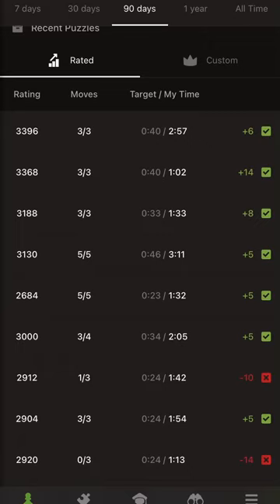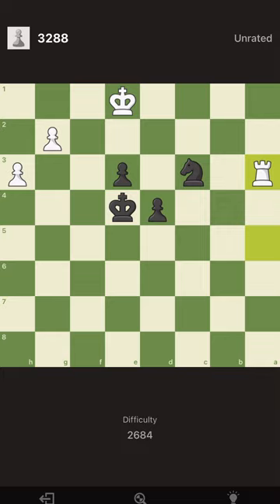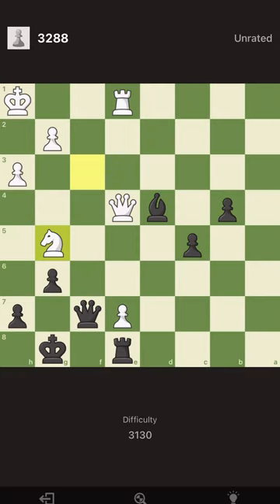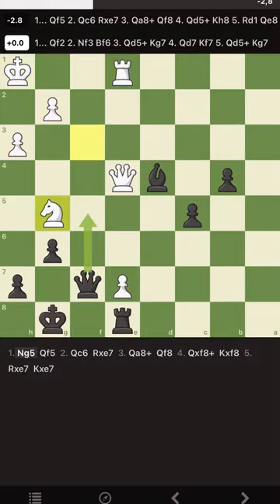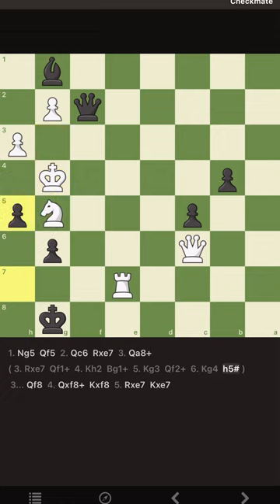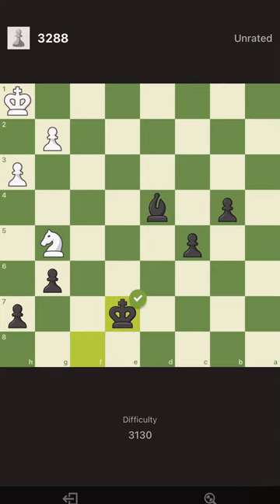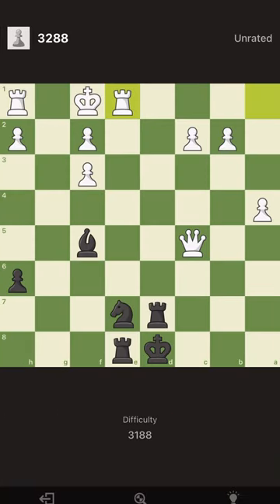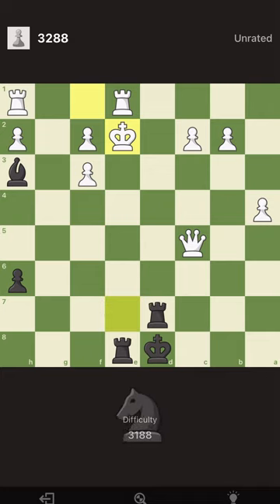Puzzle recap #2: Don’t calculate! Exploit patterns!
Today’s puzzle set contains some very high rated puzzles that I tried to explain how to solve them by ruling out impossibilities and using patterns instead of pure calculation!